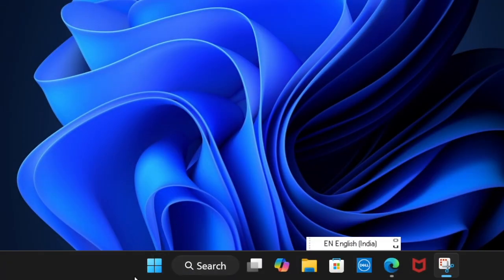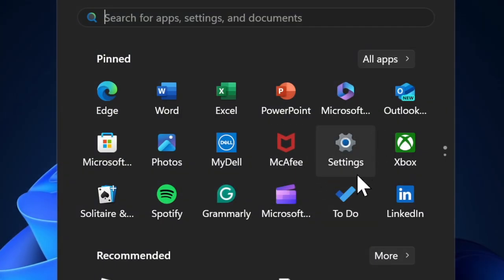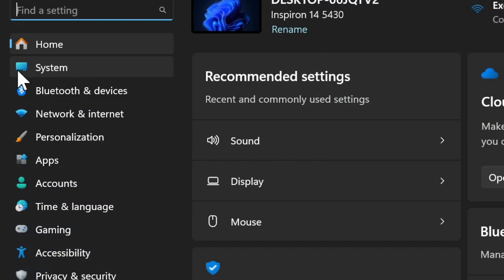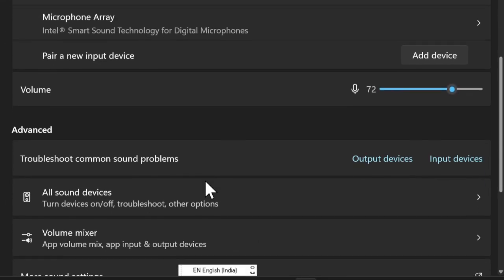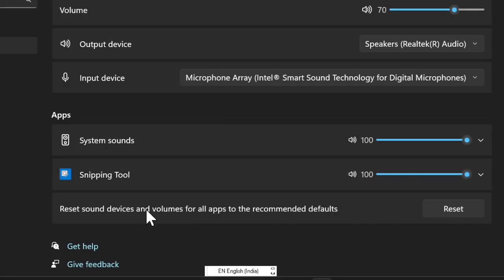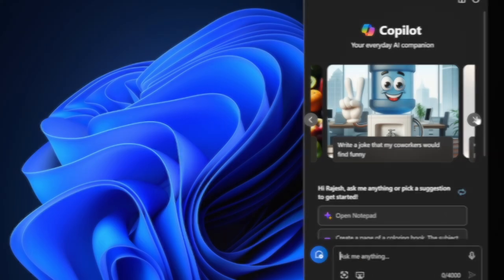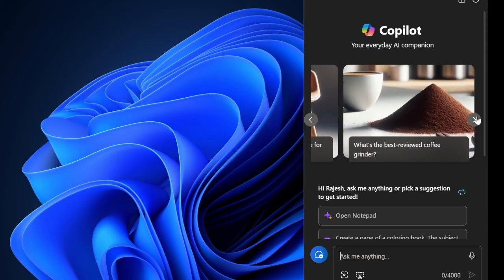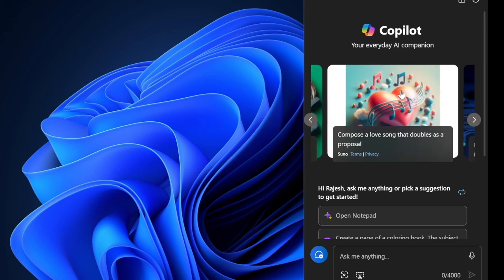How to Reset Sound Devices and Volume for All Apps in Windows 11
Not sure how to reset the sound devices and the volumes for all apps to the recommended default level on your PC running Windows 11 24H2 or later? Check out this detailed guide to find out how resetting the sound devices and volumes for all apps works in Windows 11 24H2.